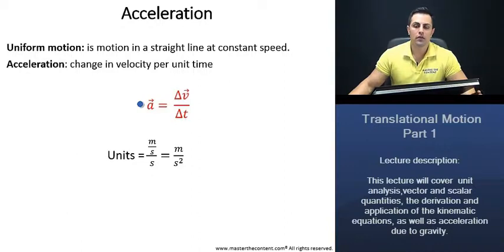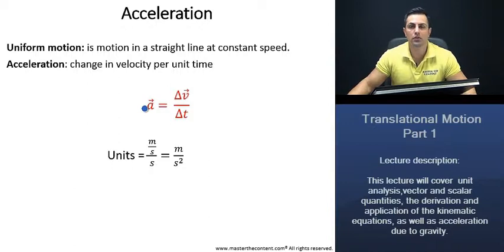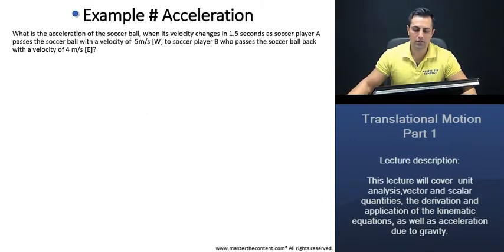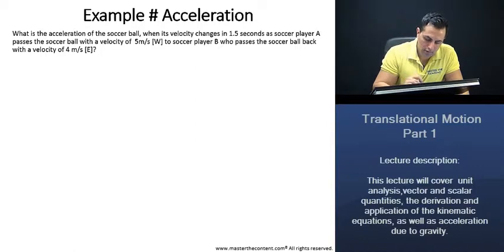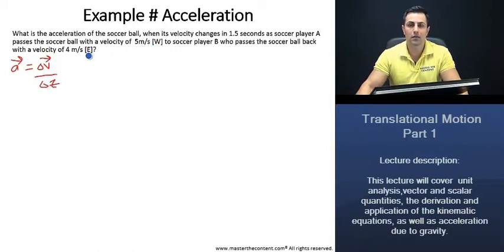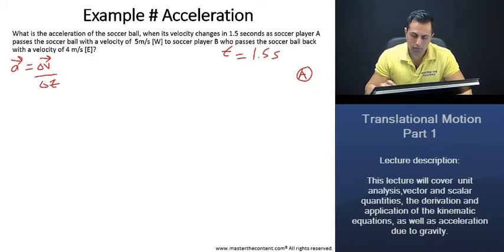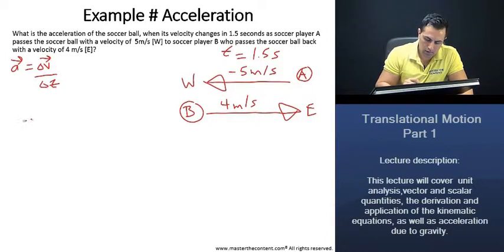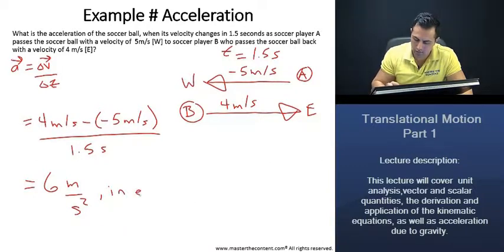OAT: Physics- Acceleration, Uniform Motion (+ Sample Problems)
► Optometry Admission Test | Physics | Units, Vectors, Linear Kinematics, Statics, Dynamics, Rotational Motion, Energy, Momentum, and Simple Harmonic Motion | Translational Motion: Vectors and Scalars Part 1A

► Lecture Description:

- This lecture examines translational motion. Topics include: unit analysis (conversion factors, and scientific notation), vectors and scalars, distance and displacement, speed and velocity, and acceleration.